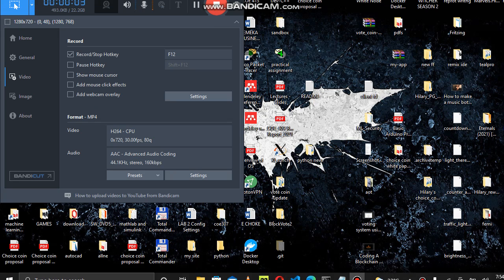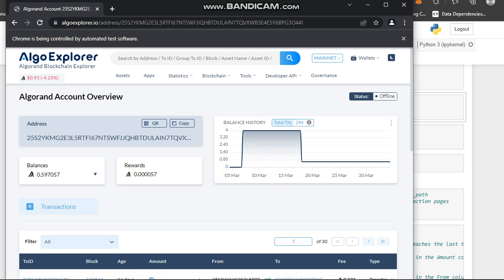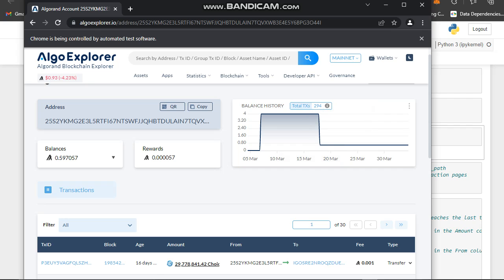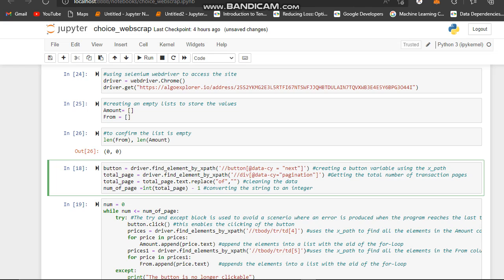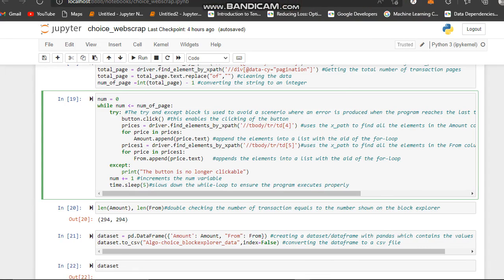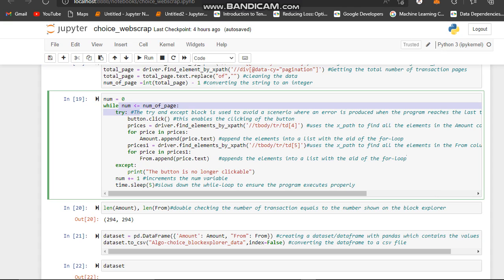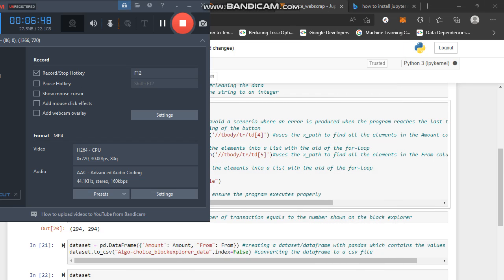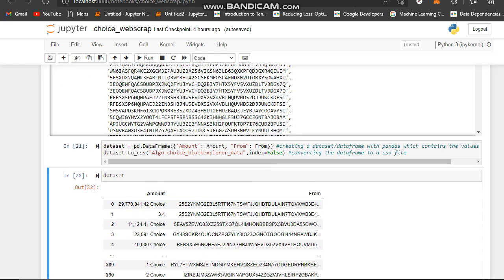Web_scrapping Algoexplorer (choice_coin project)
Hello there,
Despite all the violence, stress and everything going on in our world today
Decided to create a peaceful corner here on youtube, where one can get rid of stress, escape from all the violence and have a very peaceful state of mind and finnally reconnect to your inner peace.

I hope i am able to help you escape from all the problems in the world today
And always remember:
“The life of inner peace, being harmonious and without stress, is the easiest type of existence.”—Norman Vincent Peale

Guide for relaxation and meditation
Neck Massager
Neck and Shoulder Wrap